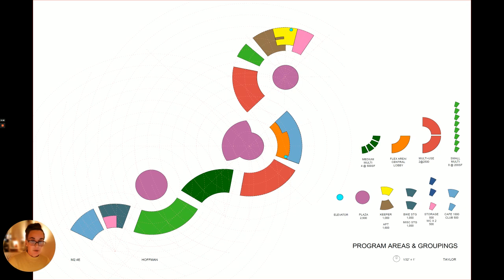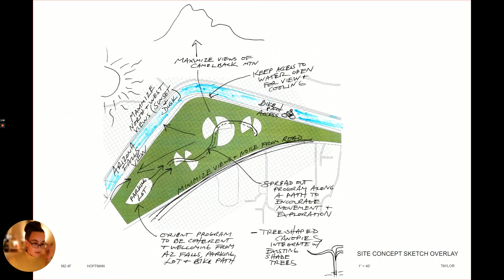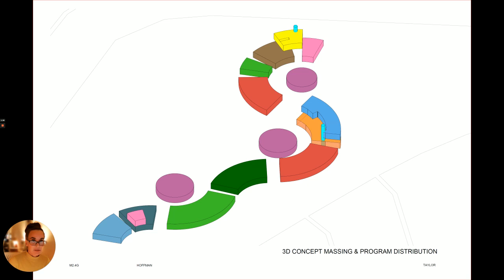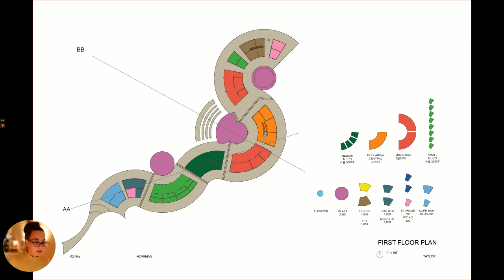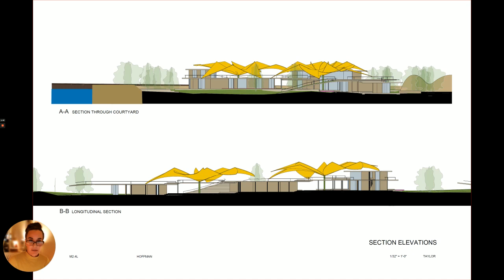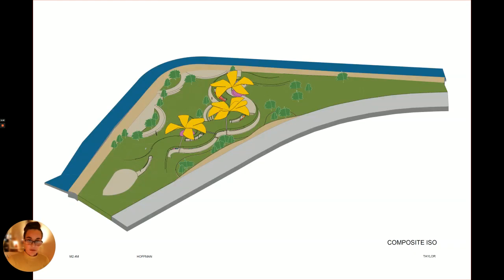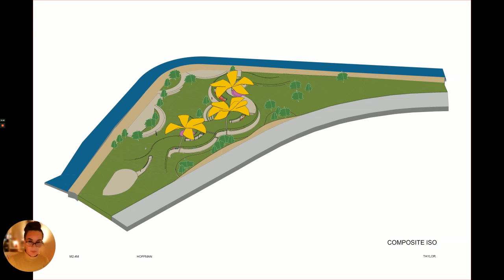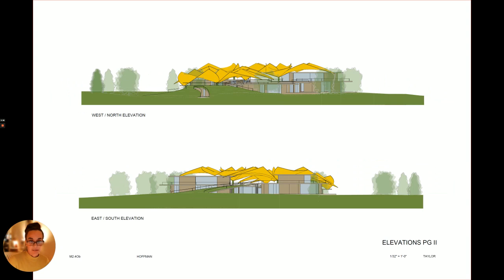L TAYLOR ARC 402o M2 4 VIDEO